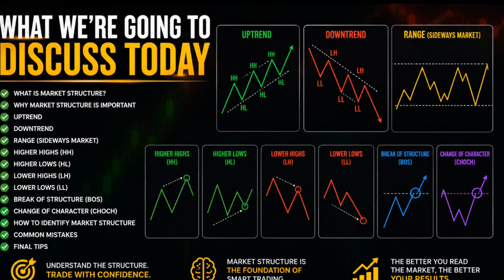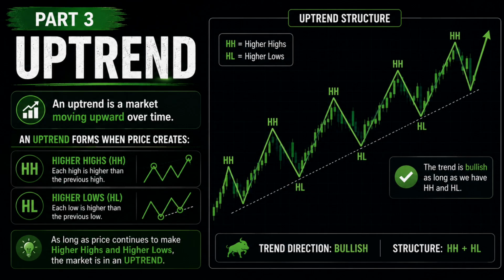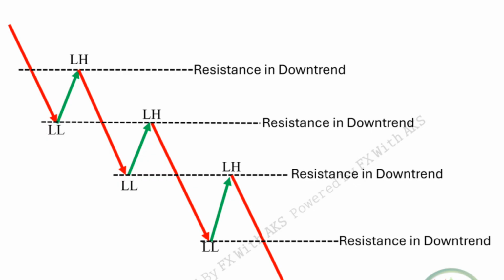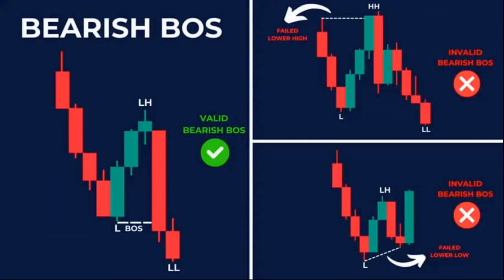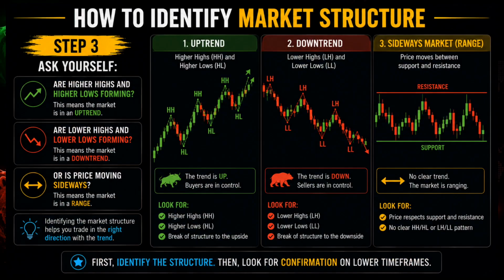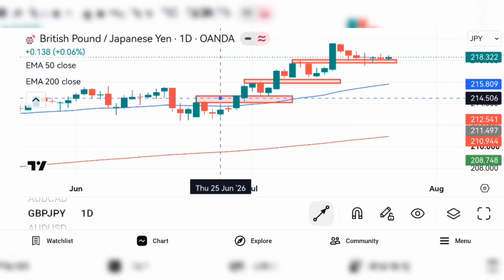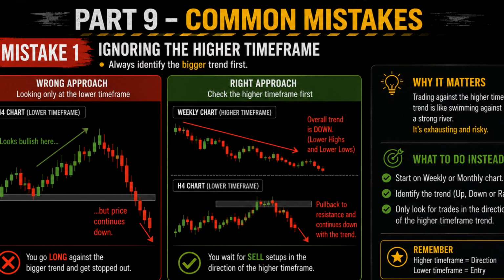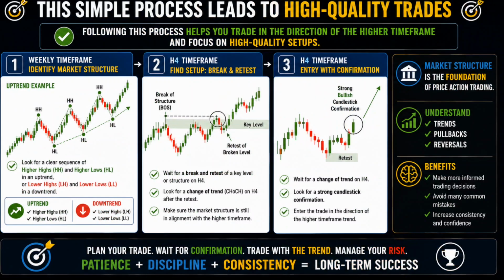Market Structure complete beginner guide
Want to learn how to read the market like a professional trader? In this beginner-friendly tutorial, you'll learn everything you need to know about Market Structure, one of the most important concepts in price action trading.

Understanding market structure helps you identify trends, spot potential reversals, and improve your trade entries by following the direction of the market instead of guessing.

📚 In This Video:

✅ Uptrend (Higher Highs & Higher Lows)
✅ Downtrend (Lower Highs & Lower Lows)
✅ Turning Points Explained
✅ How to Identify Market Structure Step by Step
✅ Common Mistakes Beginners Make
✅ Tips to Improve Your Trading

This video is perfect for:

Beginner traders

Forex traders

Swing traders

Anyone looking to improve technical analysis

Remember:
📈 Structure First. Entries Second.
Always trade with the trend and wait for confirmation before entering a trade.